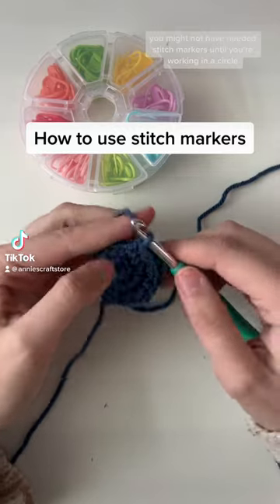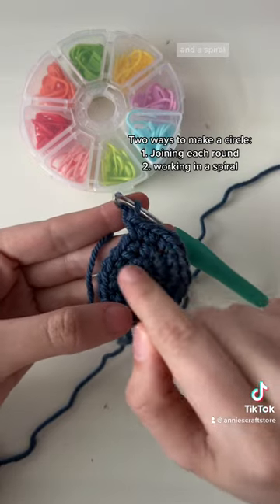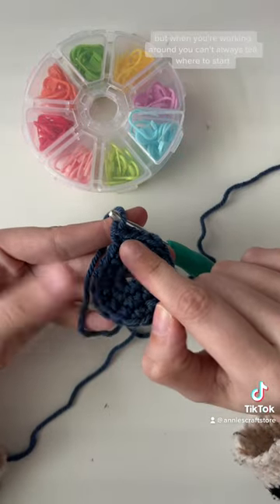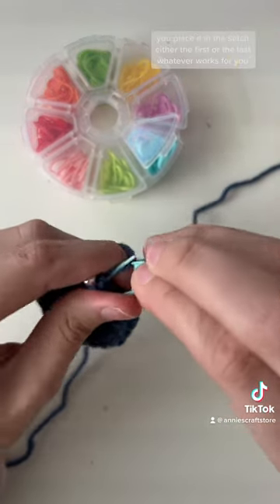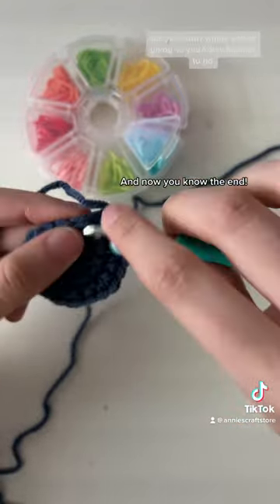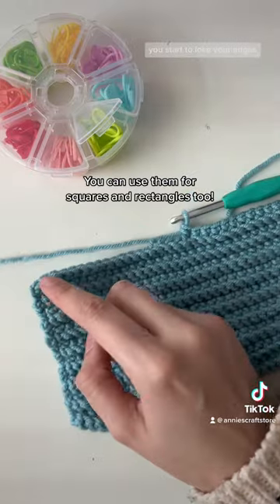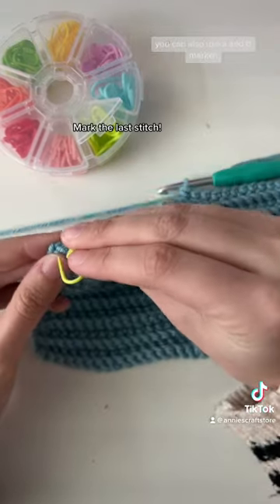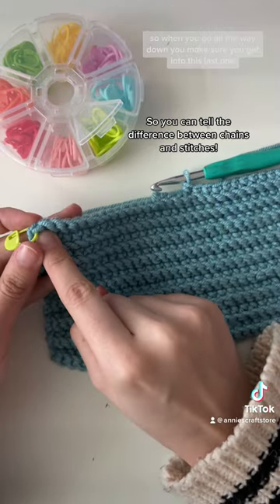How to Use Stitch Markers - Crochet Tips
for all of your crafting needs!